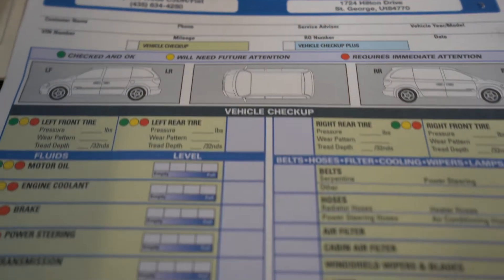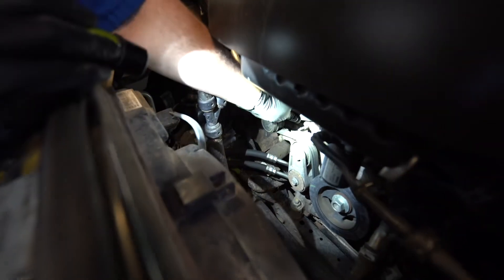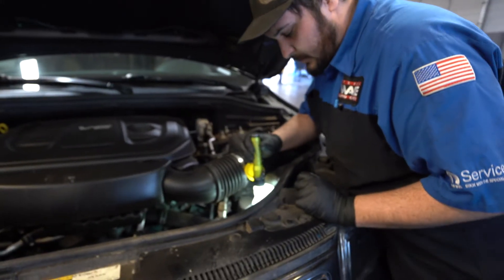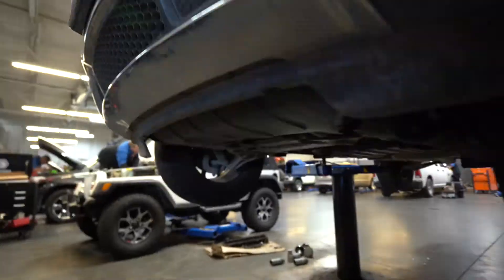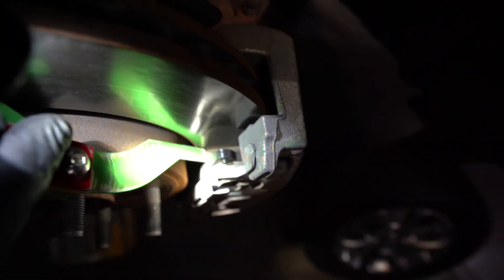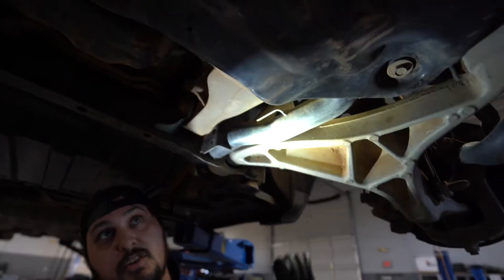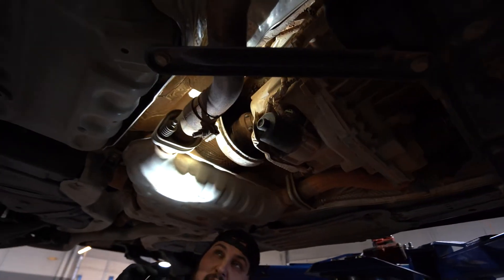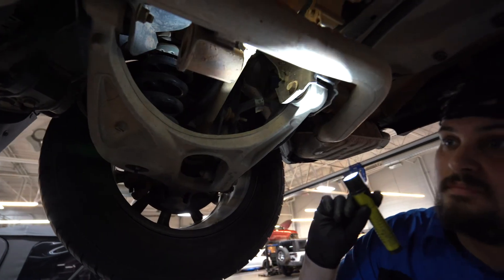Multi-Point Inspection | Stephen Wade Auto Center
You've heard of a multi-point inspection when it comes to a car service, but what does it entail?  We walk through the vehicle multi-point inspection process and take a look at features such as oil and coolant levels, brakes, transmission, belts, and tires.